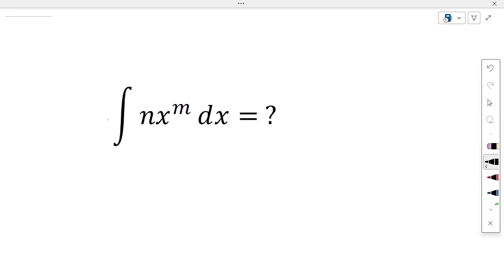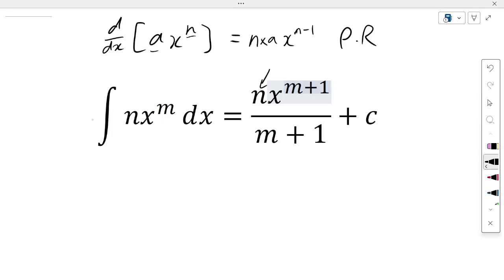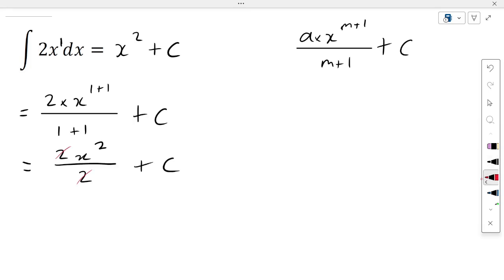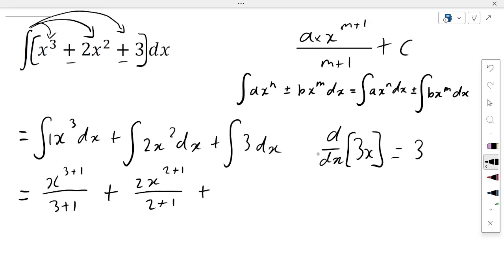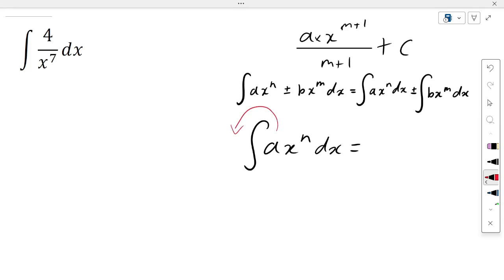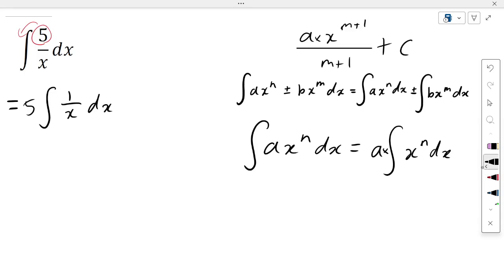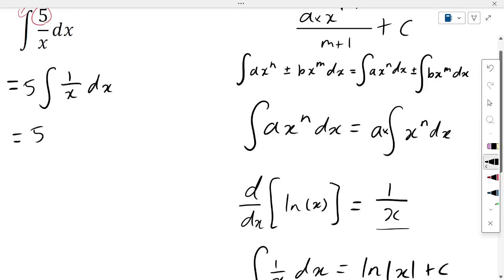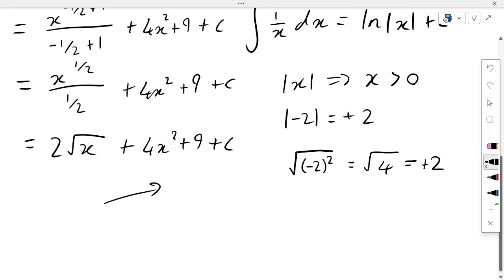Indefinite Integrals | Introduction to Integration Part 1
This video goes over the bare basics of Antiderivatives, also known as Integration. It only focuses on Indefinite Integrals and has a couple of examples on all the types of integrals you could get, excluding trigonometry.

Timestamps:
00:00 - Introduction
04:40 - General Formula
07:39 - Polynomial 1
10:11 - Polynomial 2
16:15 - Polynomial 3
19:20 - Rational
24:07 - Natural Log
29:43 - Radical/Surd